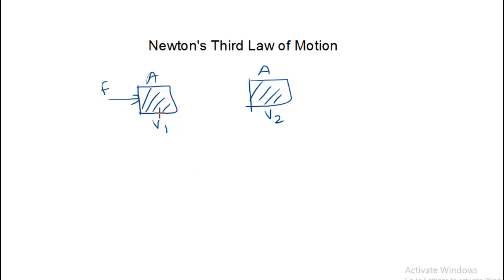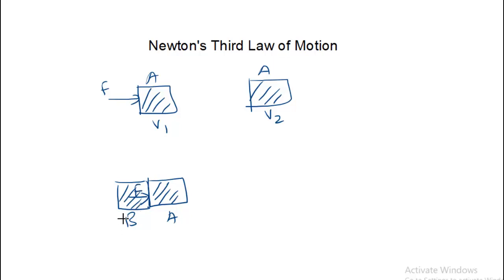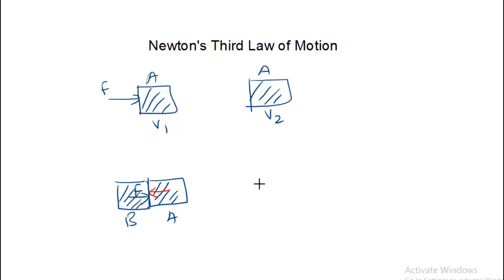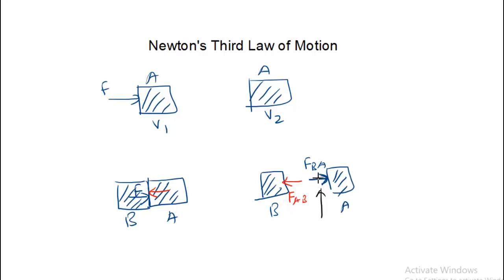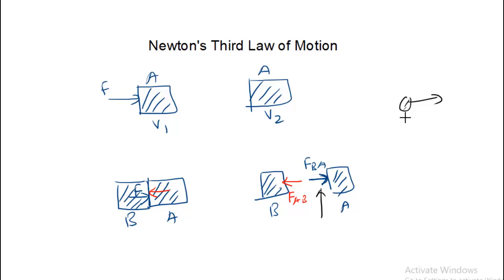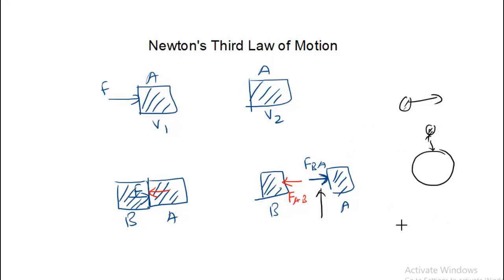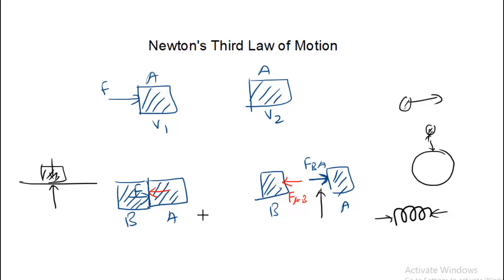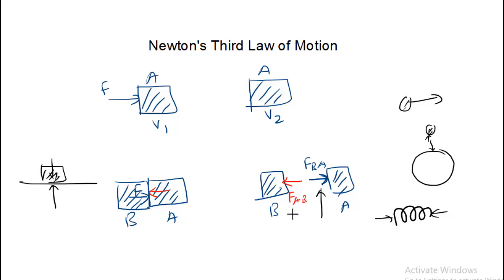Newtons third law of Motion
Newtons third law of Motion in simplest way